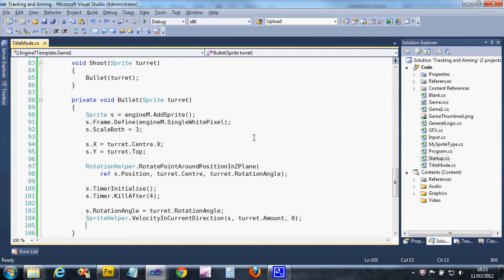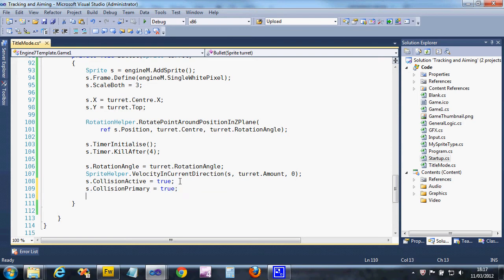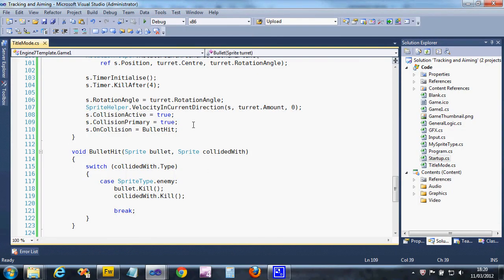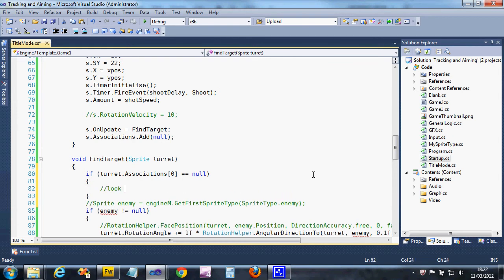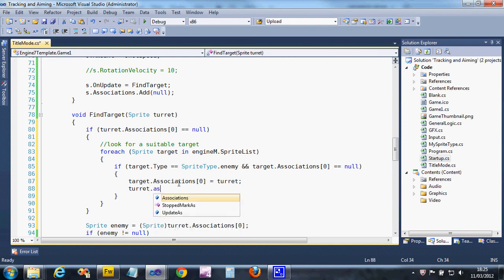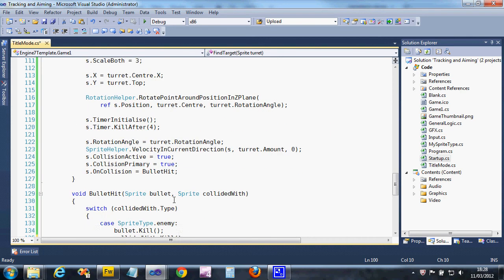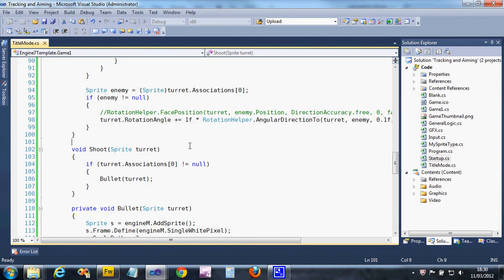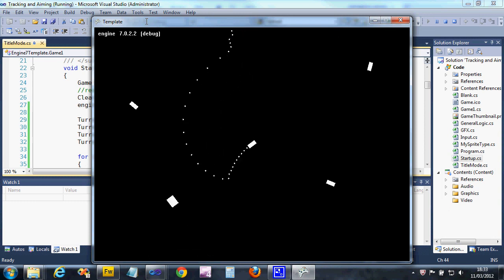Collision detection and targeting part two - collisions and multiple targets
This video continues the tracking part one and introduces simple collision detection. So that bullets can hit other sprites. It also shows a system for picking a target from a list of sprites and enabling multiple turrets to track their own sprites